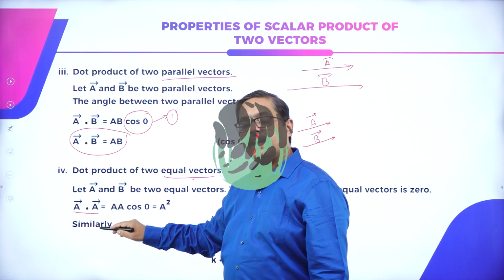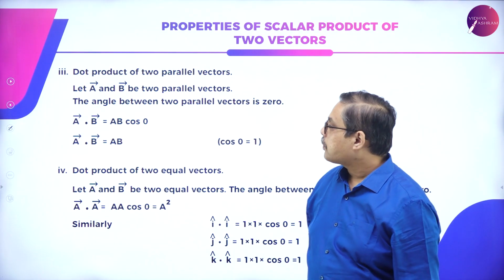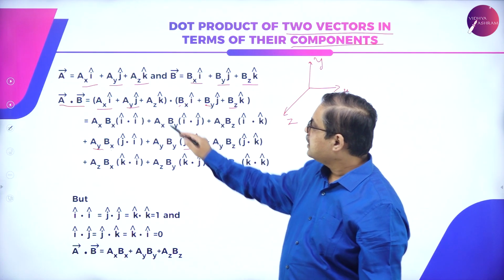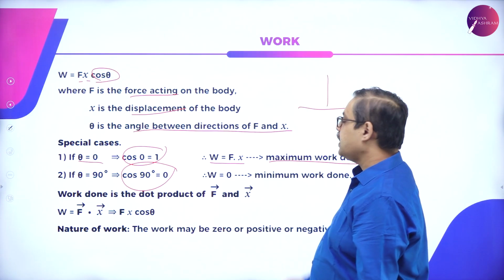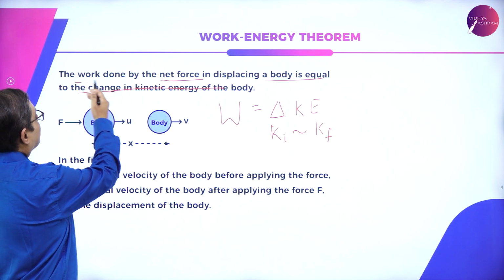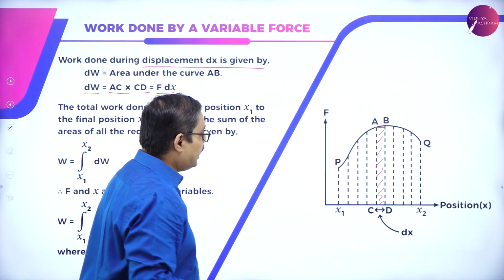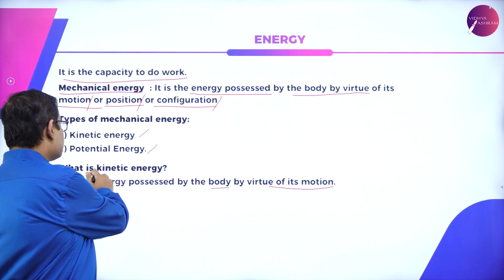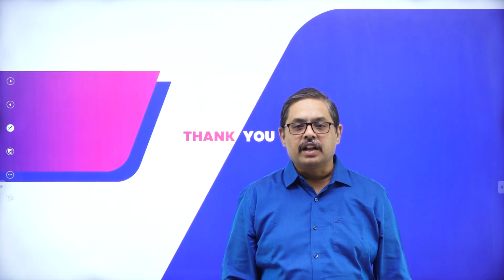DAY 15 | PHYSICS | I PUC | WORK, ENERGY AND POWER | L1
Class : I PUC
Stream : SCIENCE
Subject : PHYSICS
Chapter Name : WORK, ENERGY AND POWER
Lecture : 1